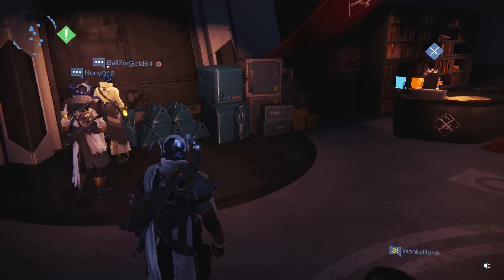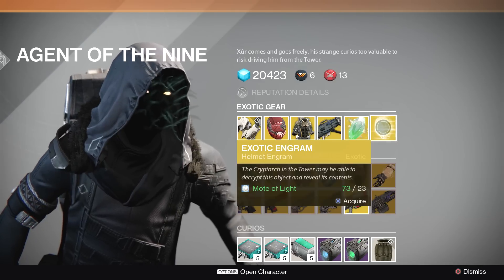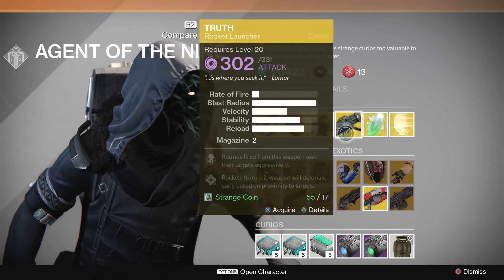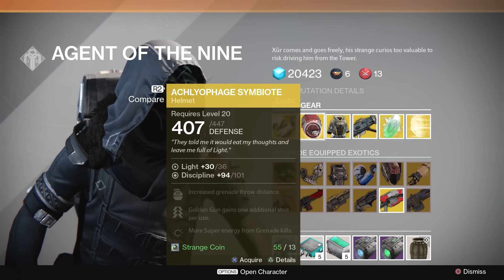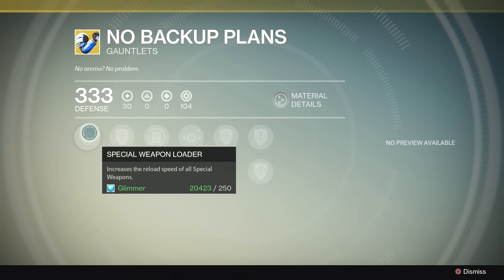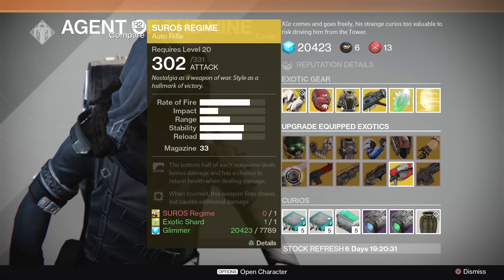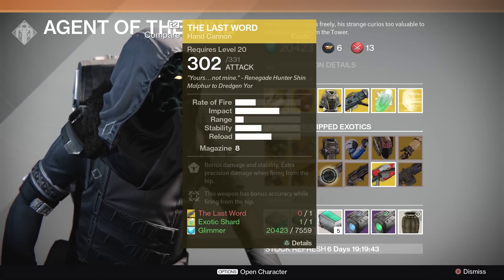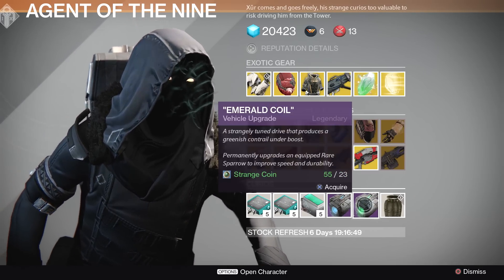Xur: Agent Of Nine - Recommendations and Location - New Exotic Armor and Exotic Upgrades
Huge week for Xur this week. He's got some New Exotic Armor, a bunch go upgrades to old stuff, and of course the Urn!